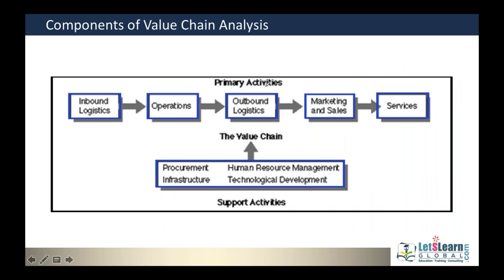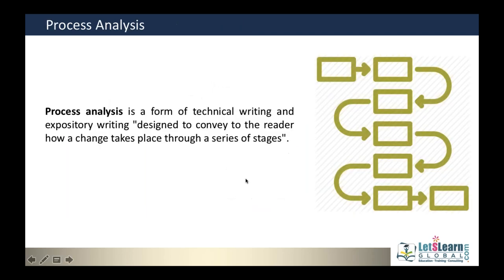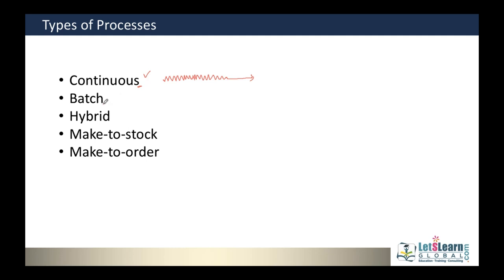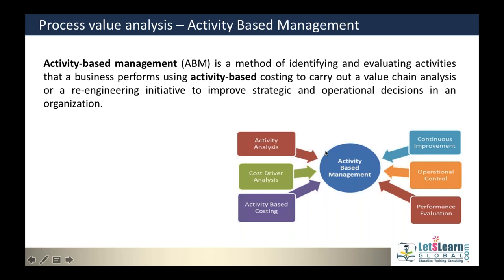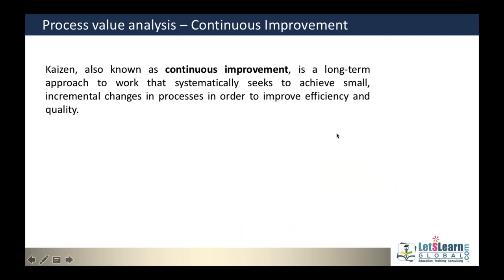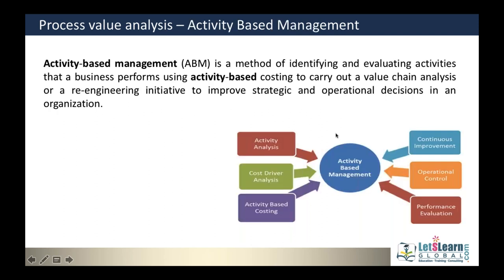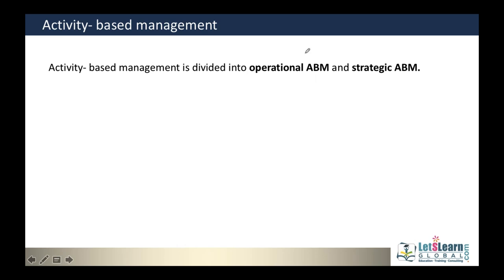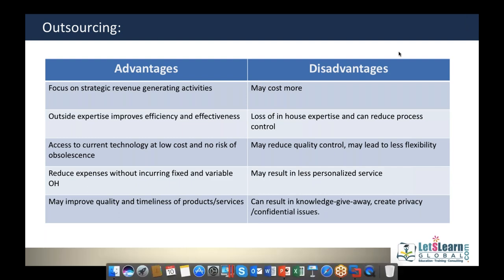CMA | PART 1 | 4 Operational Efficiency | Letslearn Global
Operational efficiency is the capability of an enterprise to deliver products or services to its customers in the most cost-effective manner possible while still ensuring the high quality of its products, service and support.